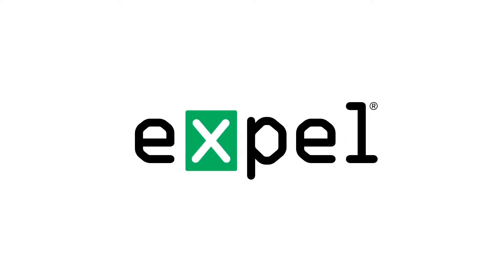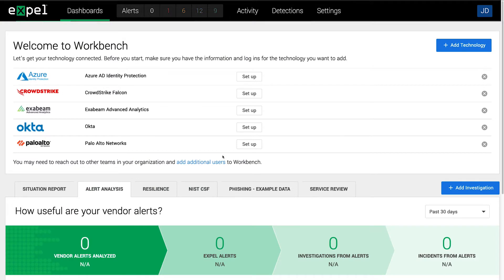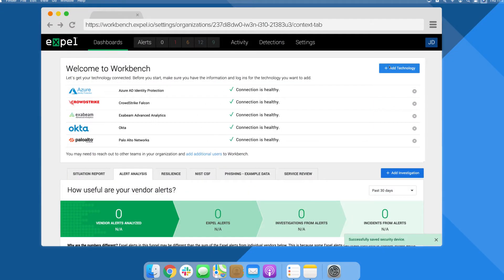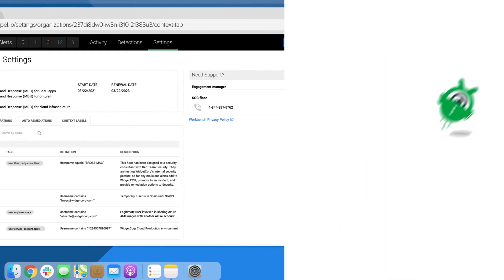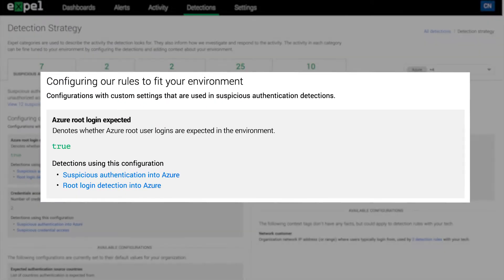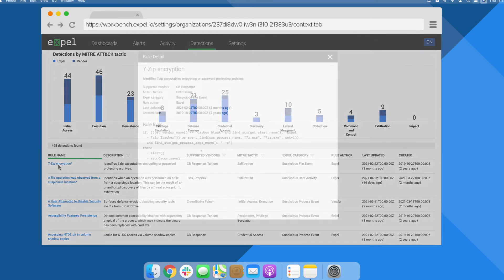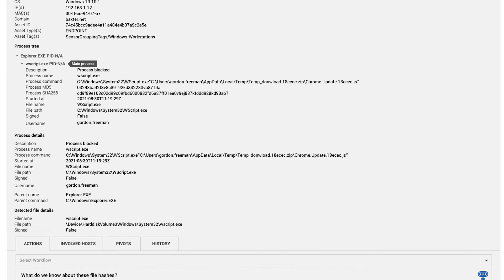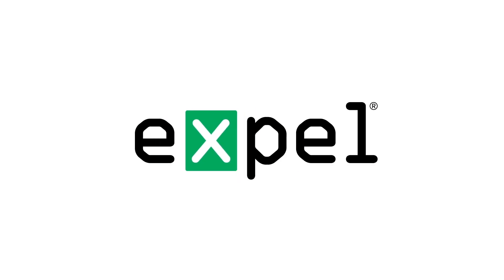See what it's like to be an Expel customer: a platform demo overview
Looking for an MDR provider? Check out this walk-thru of Expel Workbench and see what transparent, managed security looks like.

Learn more about what 24x7 detection, response, and resilience across cloud security services can do for your org, and take our service for a spin,